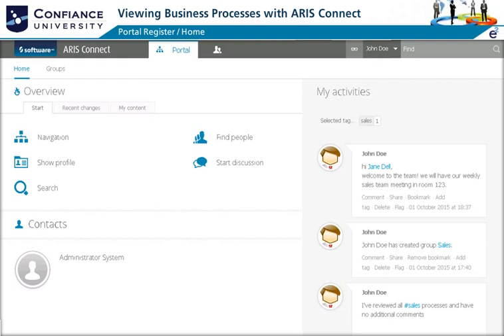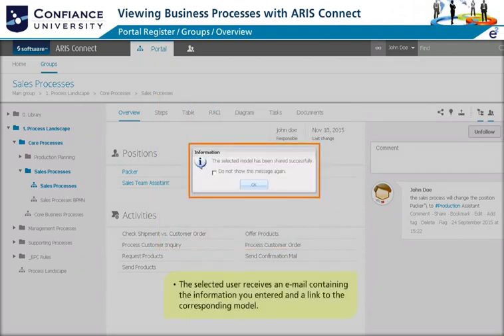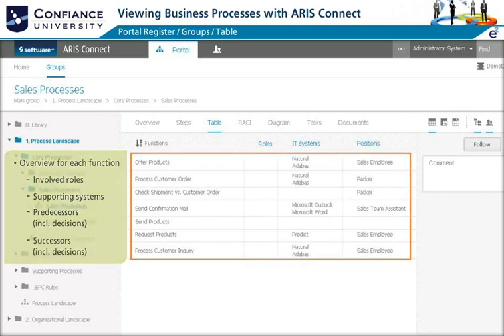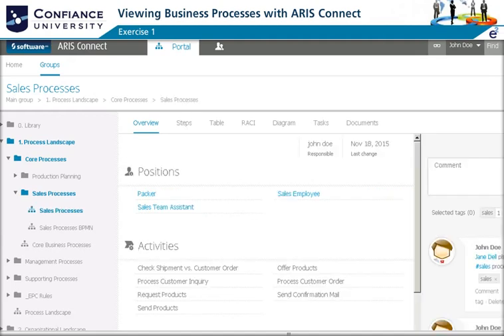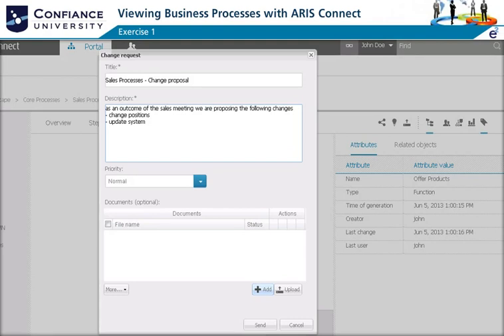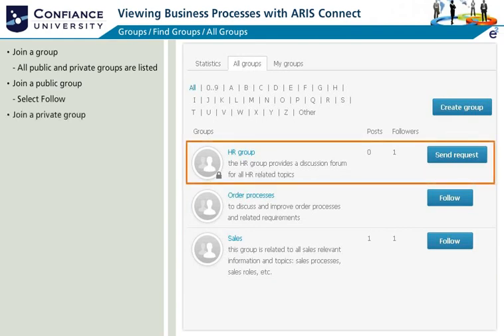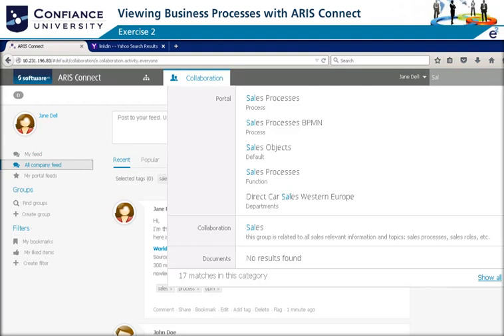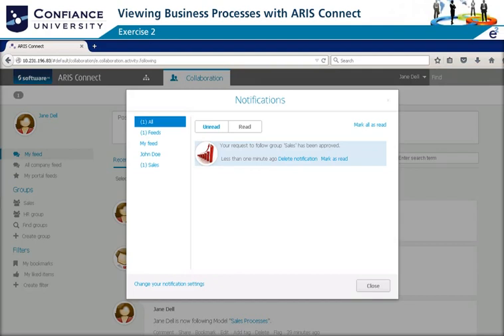ARIS Connect Viewer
Business Process Modeling education  e-learning with ARIS